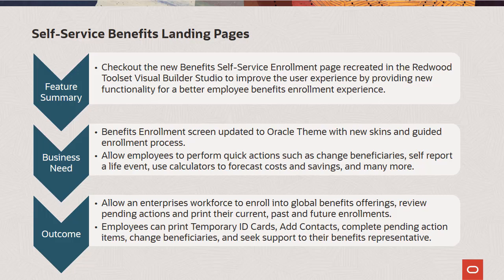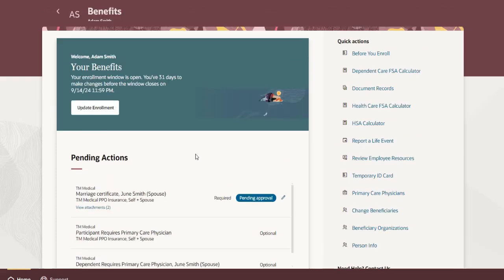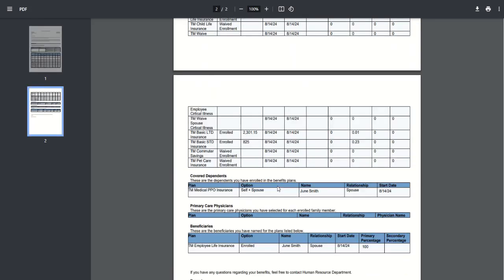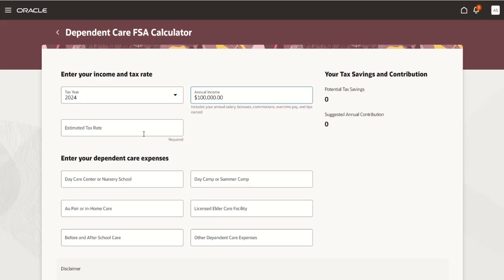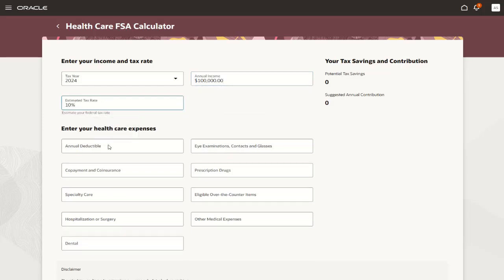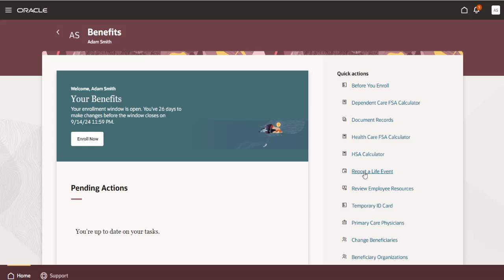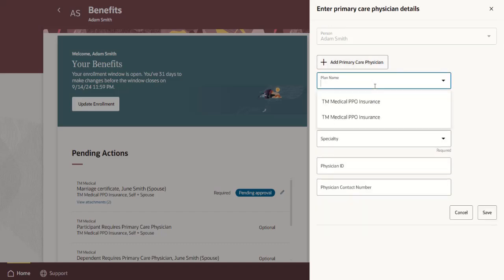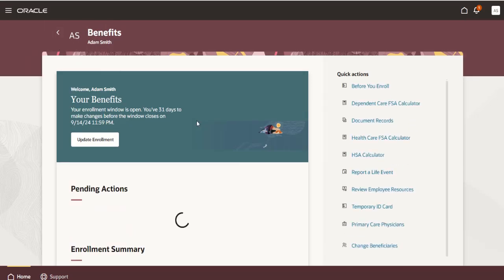Benefits Self Service Landing Pages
Update 24D Benefits Demo